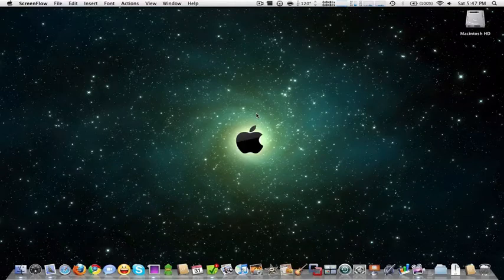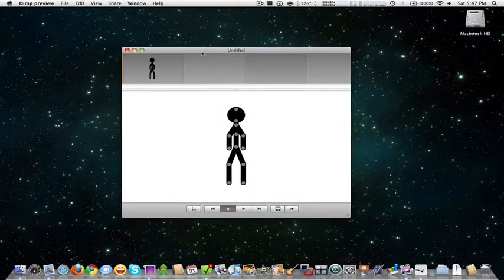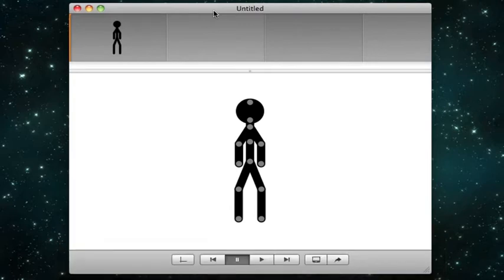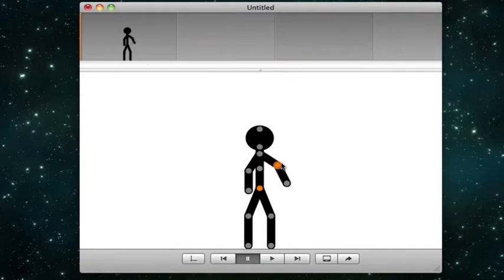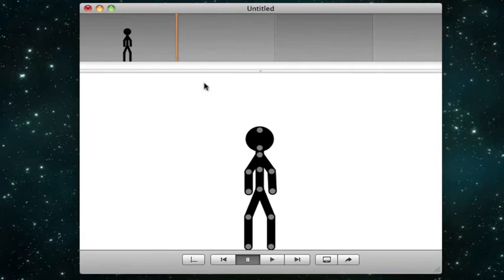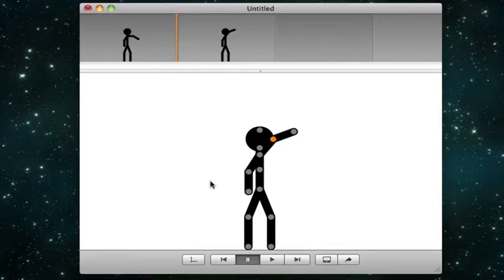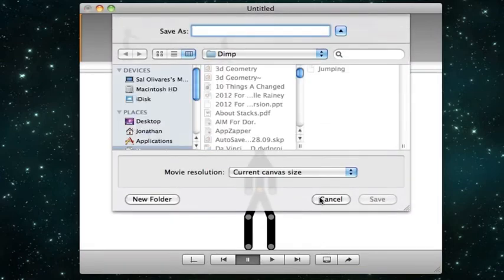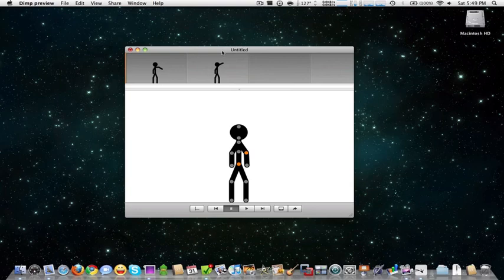Dimp Animator - Pivot Like Animator For Mac